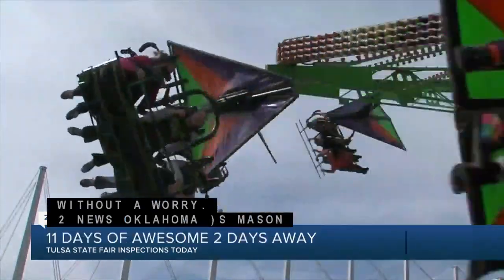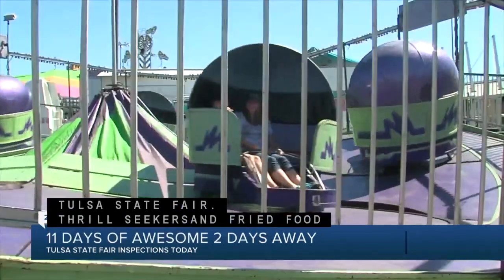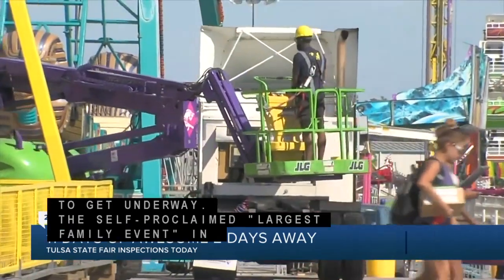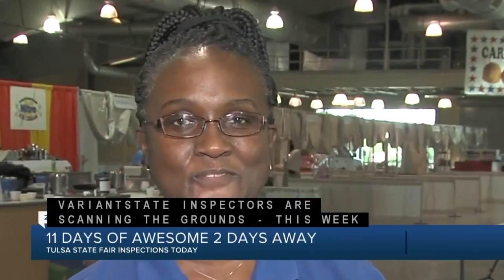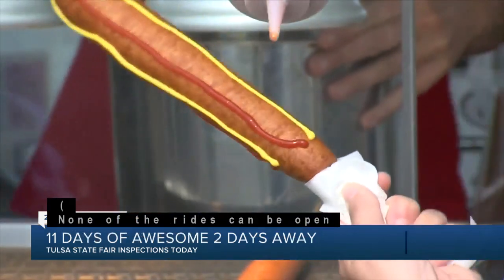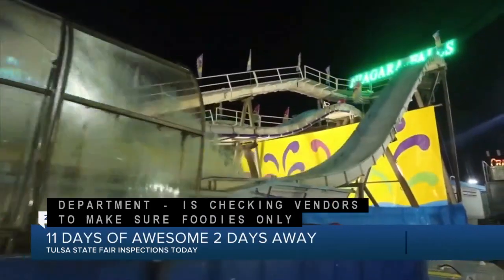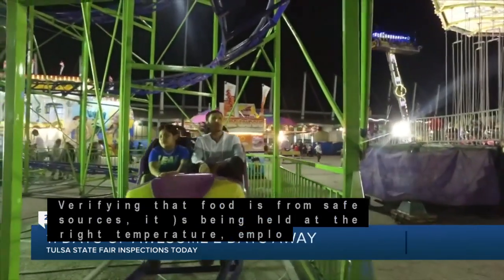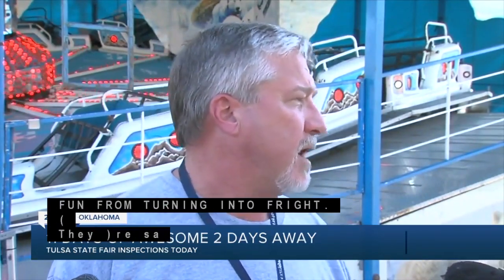11 Days of Awesome 2 Days Away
11 Days of Awesome 2 Days Away